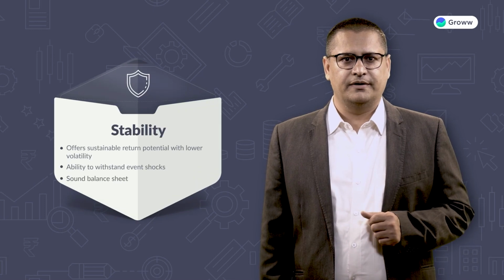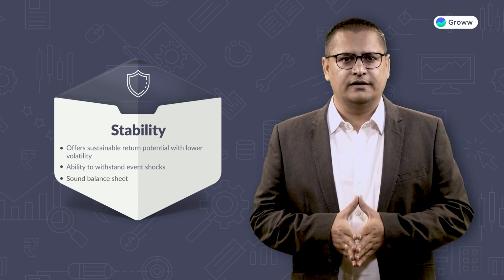All about Axis Small Cap Fund | Anupam Tiwari | Axis Mutual Funds